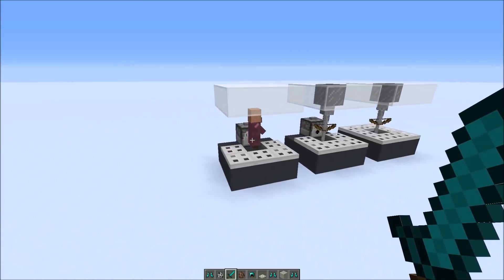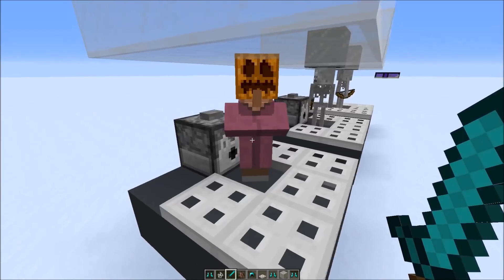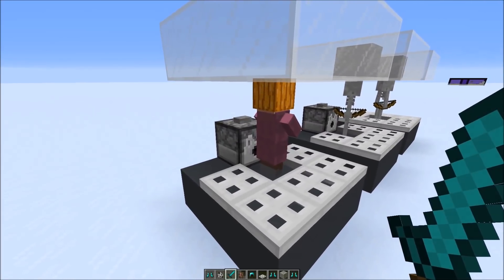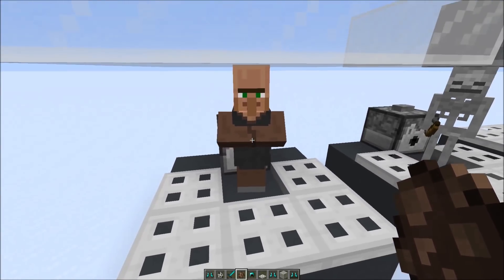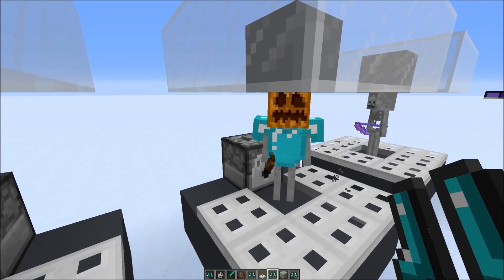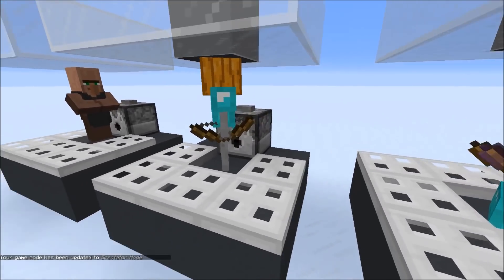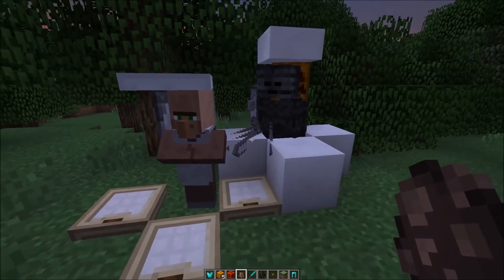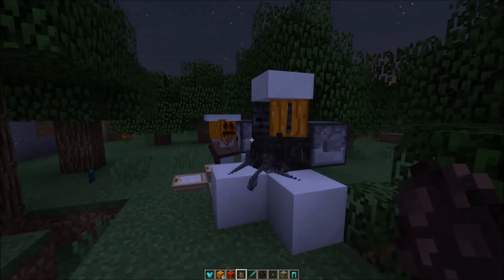Bug Of The Week 18: Mobs Equipping Armor With Dispensers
armor doesn't get rendered when equipped by a villager. mobs despawn despite wearing armor, if the armor was put on by a dispenser.